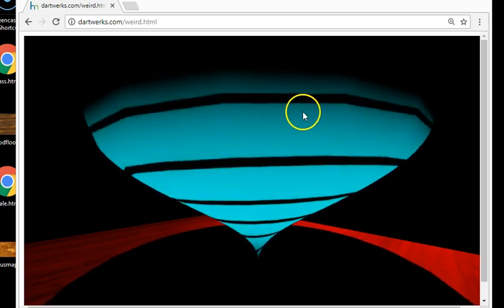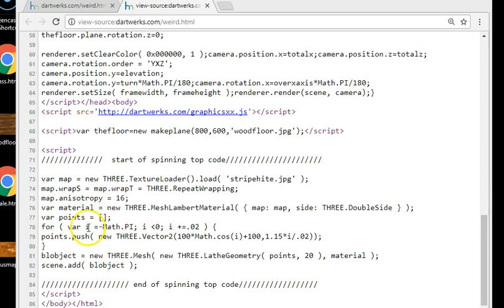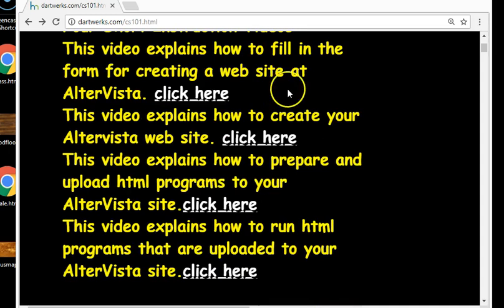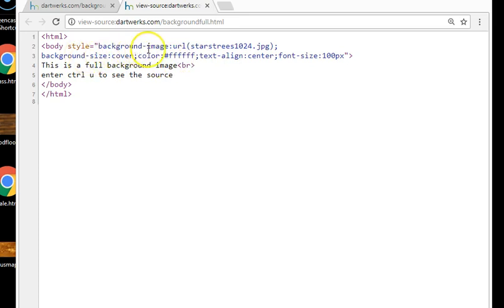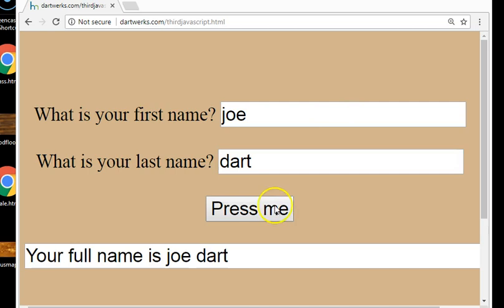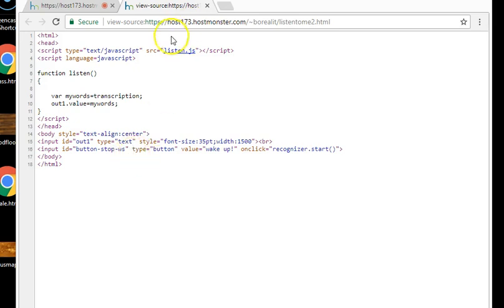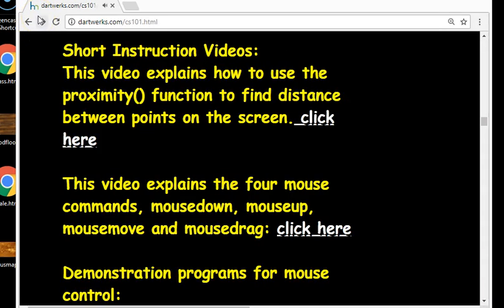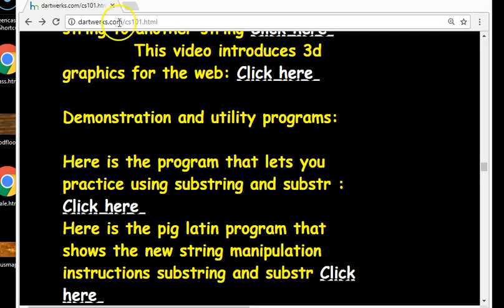class28final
first final revue